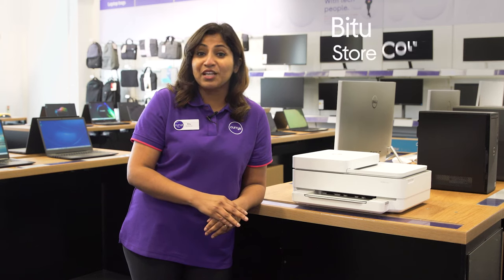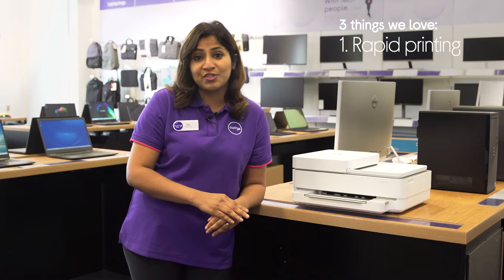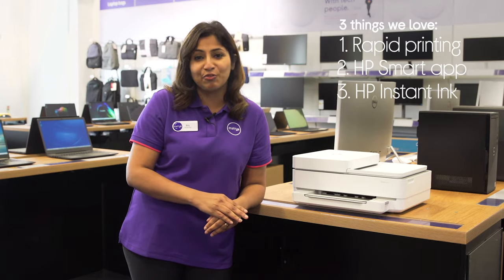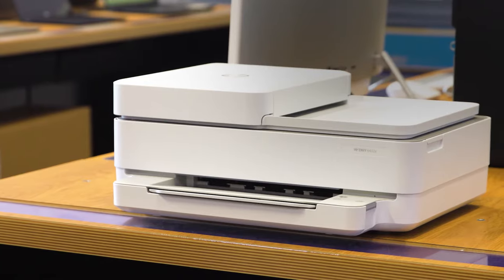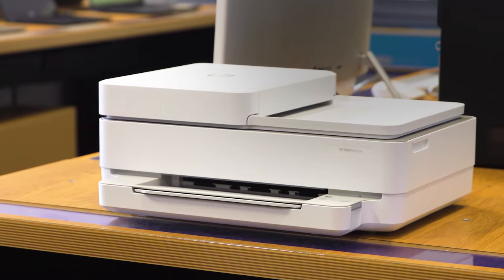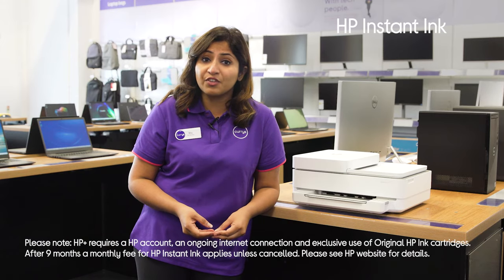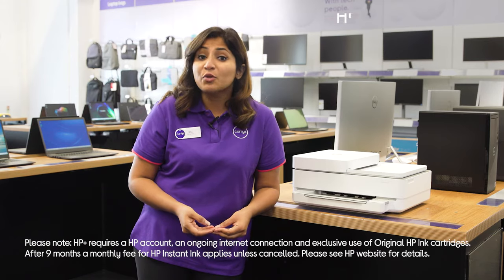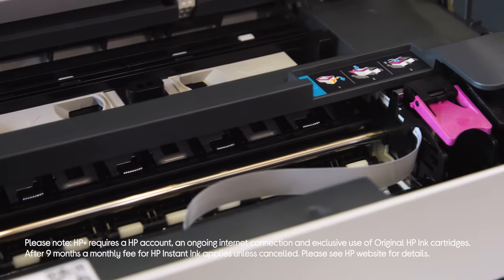HP ENVY 6432e All-in-One Wireless Inkjet Printer with Fax & HP Plus - Quick Look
SHOP the HP ENVY 6432e All-in-One Wireless Inkjet Printer with Fax & HP Plus

Learn more about the HP ENVY 6432e All-in-One Wireless Inkjet Printer with Fax & HP Plus.